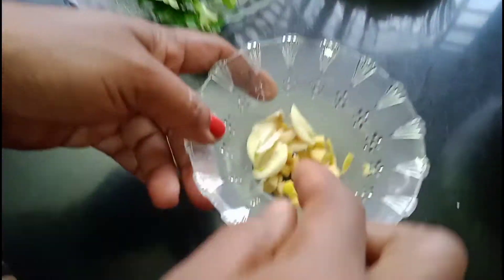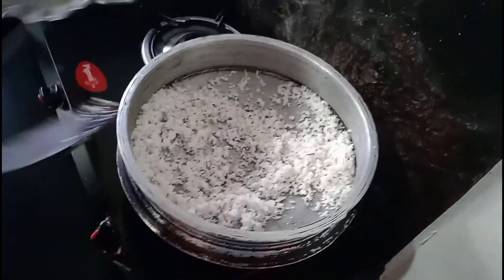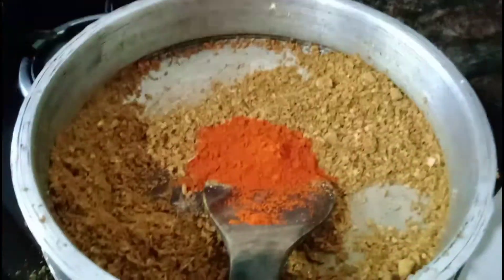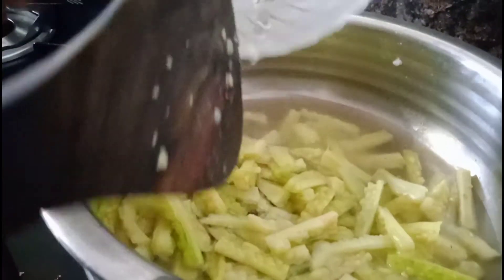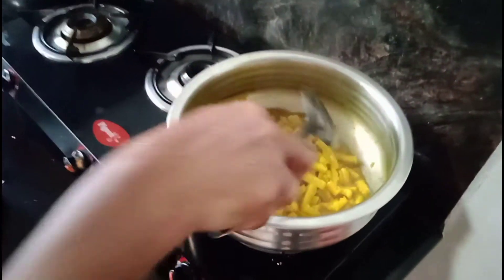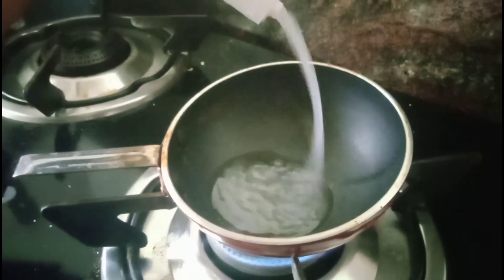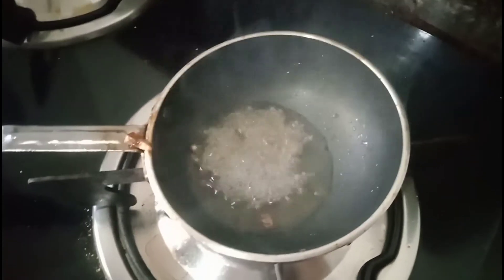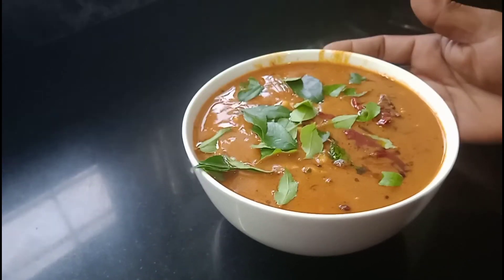എളുപ്പത്തിൽ അഞ്ചു മിനിറ്റ് കൊണ്ട് ഉണ്ടാക്കാൻ പറ്റിയ പാവയ്ക്ക തീയൽ| How to make Bitter melon theeyal